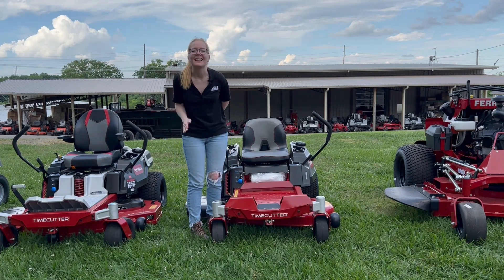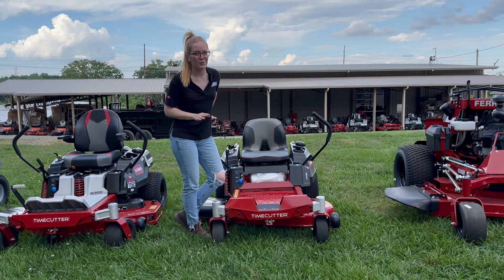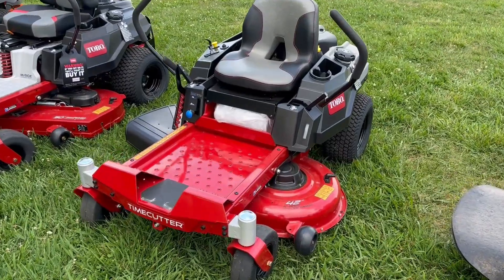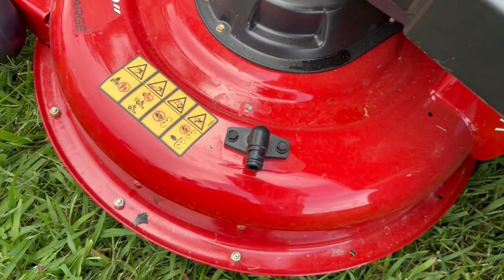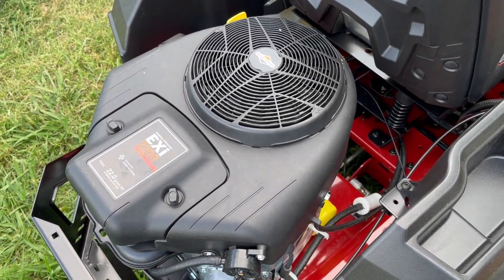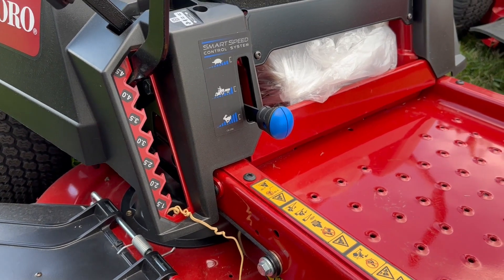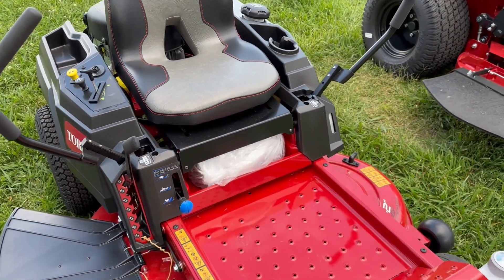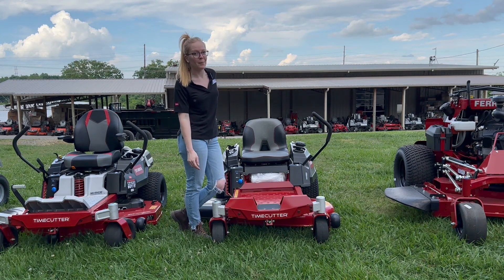Review of Toro's 77401 42" TimeCutter Zero Turn Mower 22.5 HP Briggs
Toro 77401 42" TimeCutter Zero Turn Mower 22.5 HP Briggs

Features:
- 22.5 HP Briggs & Stratton engine
- 42" Stamped cutting deck
- Built-in cup holder
- Step-through front end for ease with getting on and off the mower
- Handcrafted seat with padding and back support for maximum comfort
- Toolless oil change and filter for reduced maintenance time
- Under-seat storage cubby for a convenient, safe place to store items
- Wet spray-blocking fenders to shield the engine from tire spray
- Smart Speed® technology controls mower speed without sacrificing blade tip speed
- Connects with the MyToro app for helpful tips and how-to videos related to the mower
- Dual Hydrostatic HG-ZT2100

Hours
Sunday: CLOSED

Nashville Location
3533 Murfreesboro Pike